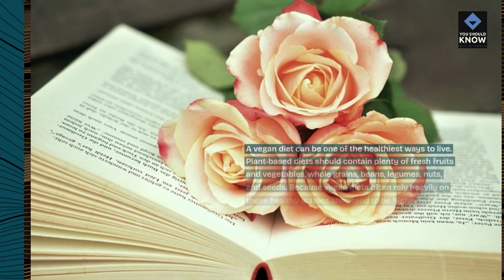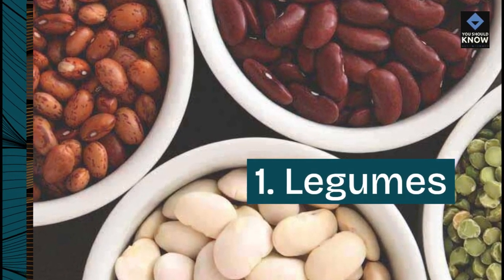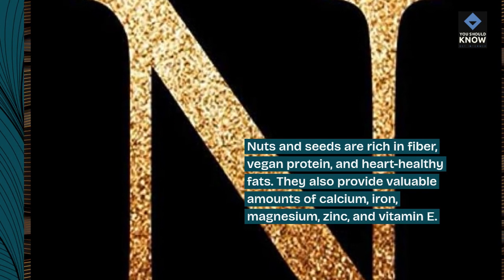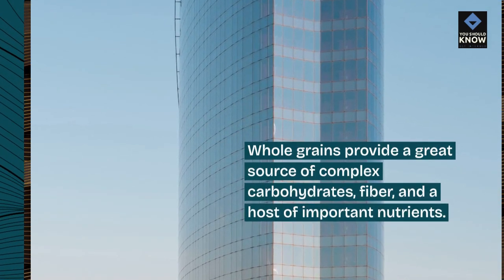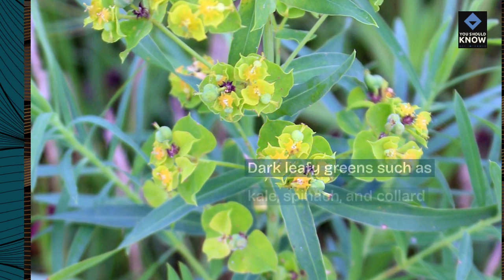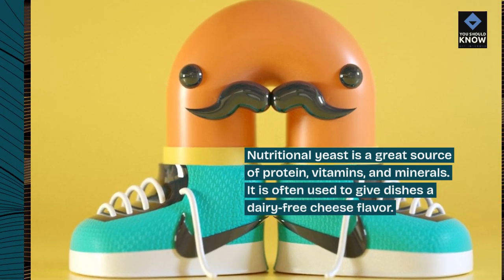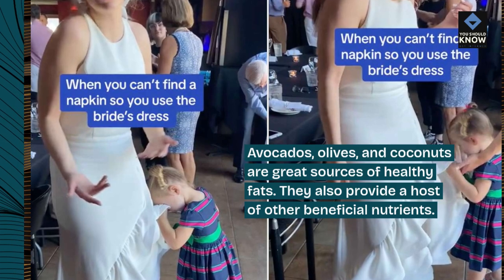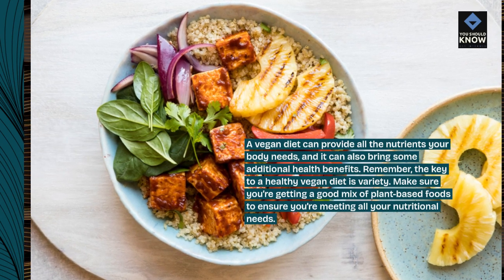Top 10 Plant Based Foods for a Vegan Diet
Embrace the abundance of plant-based foods that are staples of a vegan diet, known for its cruelty-free approach and environmental sustainability. From legumes to leafy greens, explore the top plant-based foods that provide essential nutrients and support overall health on a vegan lifestyle.